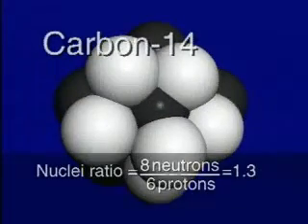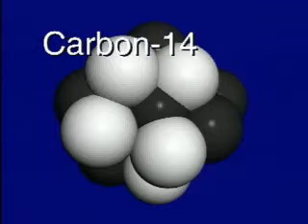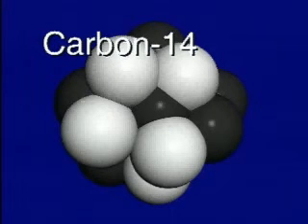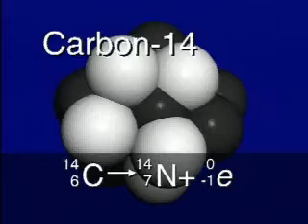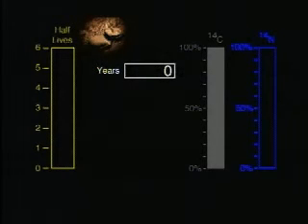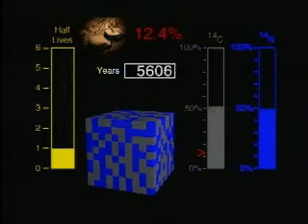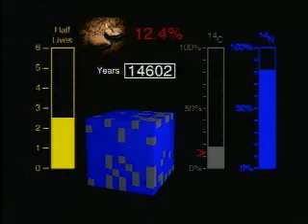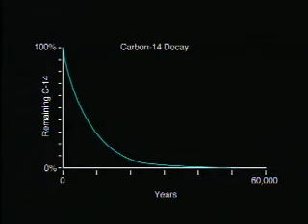Carbon Dating | Carbon 14 Dating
animated video on carbon dating